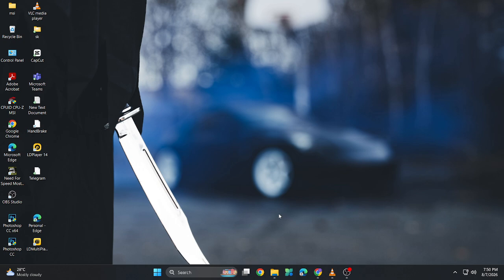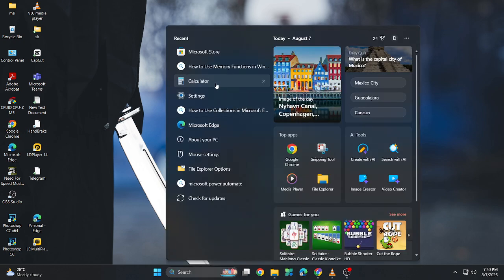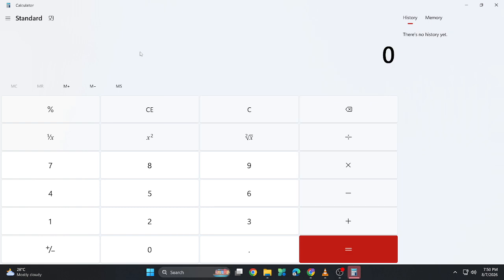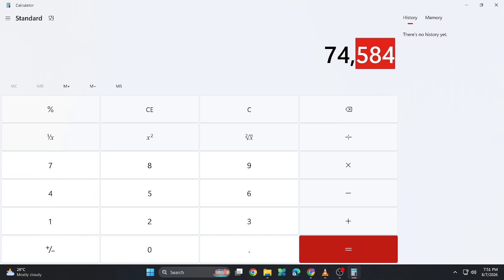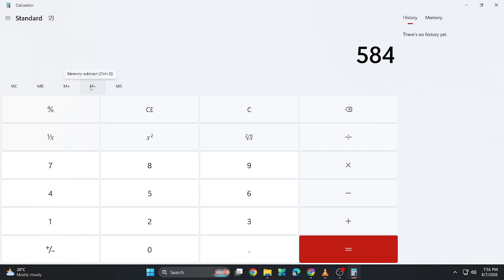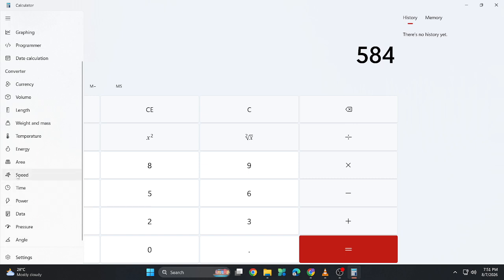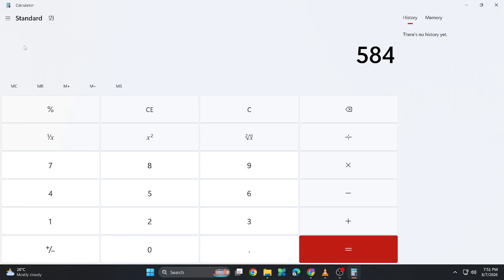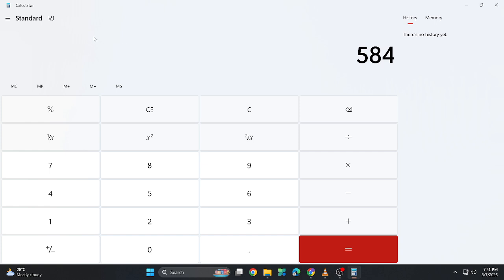How to Speed Up Calculations with Windows Calculator Full Guide 2026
Want to speed up calculations with Windows Calculator and work more efficiently? In this Full Guide 2026, you'll learn how to use Windows Calculator on Windows 10 and Windows 11 like a pro with time-saving features and productivity tips. Whether you're performing basic arithmetic, scientific calculations, financial estimates, programmer operations, unit conversions, or everyday math, this step-by-step tutorial covers everything you need to know. Learn how to use keyboard shortcuts, memory functions, calculation history, copy and paste results, Always on Top mode, quick mode switching, and other built-in features that help you complete calculations faster. You'll also discover tips for organizing your workflow, reducing manual input, avoiding calculation errors, improving multitasking, and getting the most out of Windows Calculator. Follow this complete Windows Calculator tutorial to perform calculations more quickly, boost your productivity, and master the app in 2026.